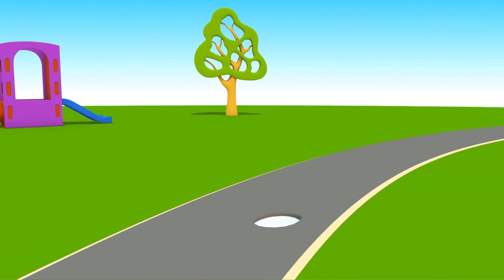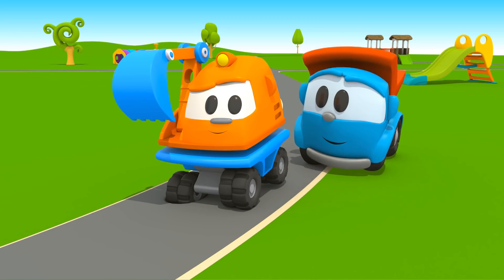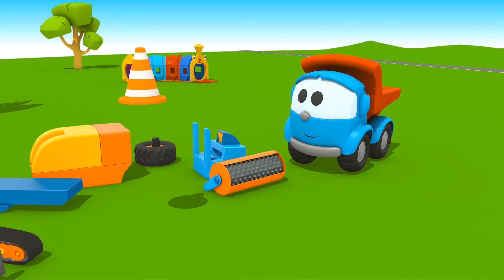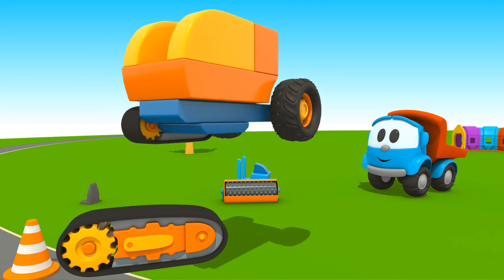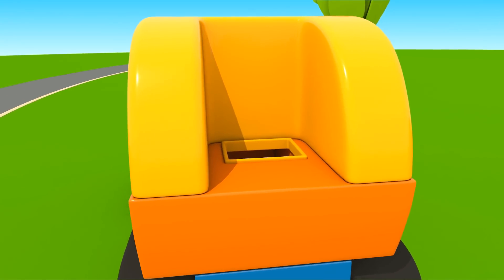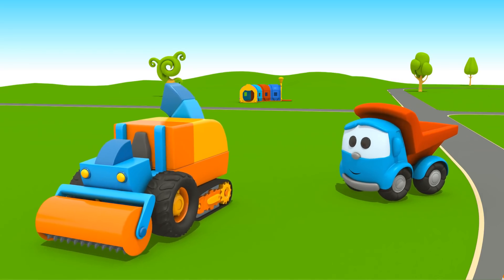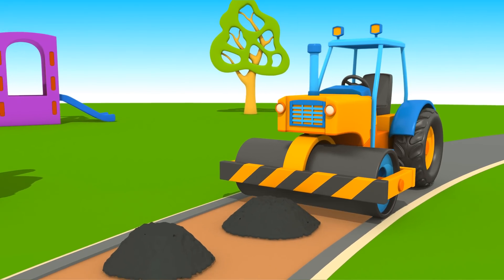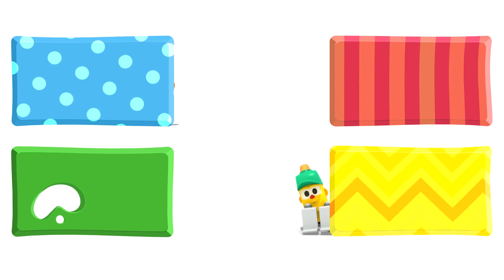Leo the Truck & Trucks for Kids Repair a Road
In this cartoon for kids, Leo the Truck, Scoop the Excavator and other trucks for kids are going to repair a road. Let's build a road milling truck for kids with Leo the Truck. Learn kids' vehicles and their parts with trucks for kids. Watch a cartoon for kids with Leo the Truck in English with cars for kids.